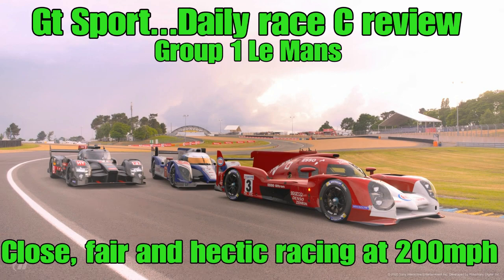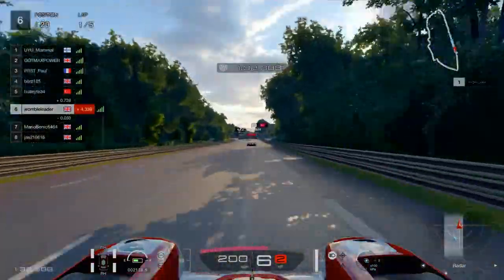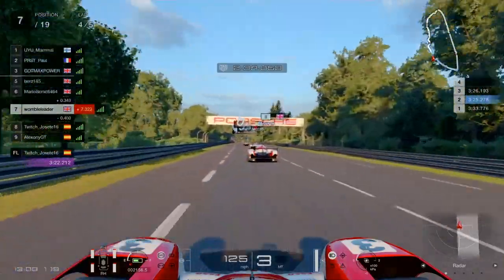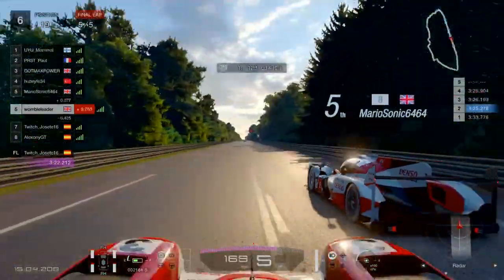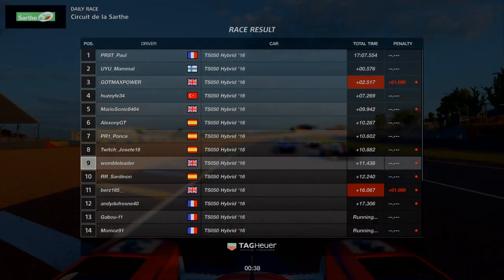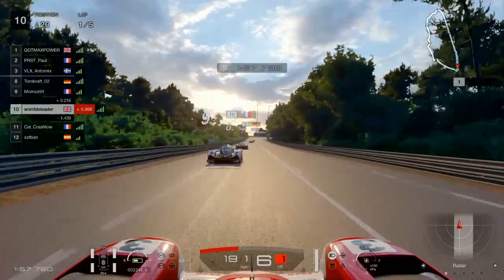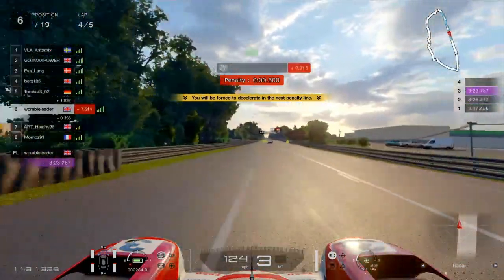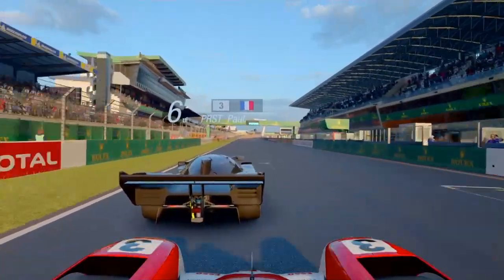Gt sport....daily race C review.....Group 1 Le mans.....Close, fair and hectic at 200mph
A couple of race reviews for this weeks daily race C at Le Mans in group 1 machinery. The racing is close, mostly fair and pretty hectic. Can we score a podium?